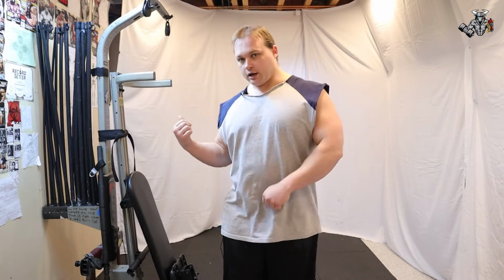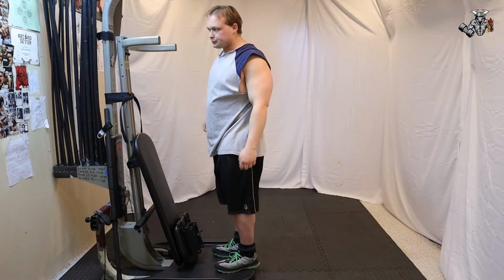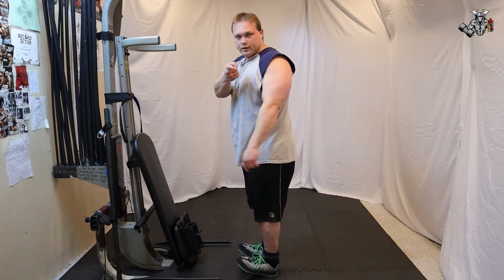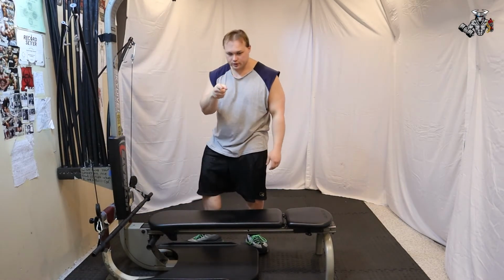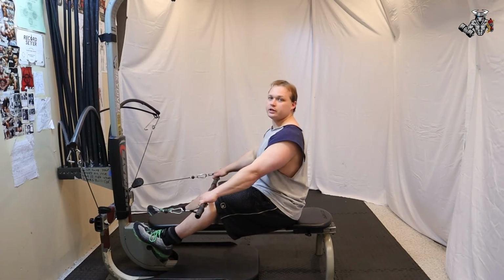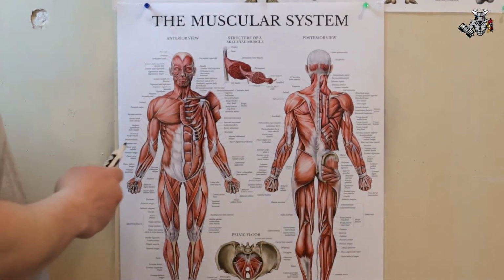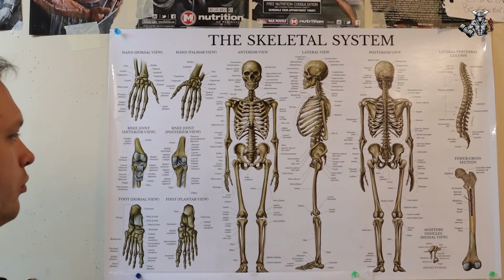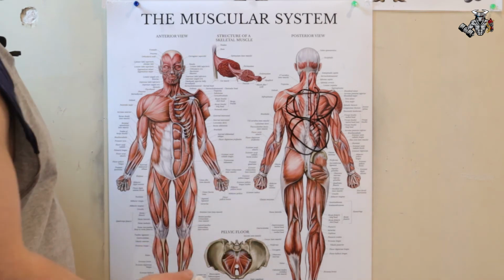MUSCLEANX FITNESS - HOW TO WORKOUT - SETUP FOR STRAIGHT BAR ROWS FOR BACK ON THE BOWFLEX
Hello my Bulls, today I'll be demonstrating the how to setup for straight bar rows for back on the Bowflex.

I'll be explaining the stretches you should do before working out.  Proper breathing and which muscle groups that are worked doing the exercise.

Grab Life By The Horns and As Always Unleash Your Inner Bull!!!